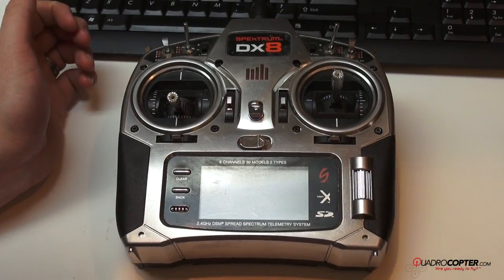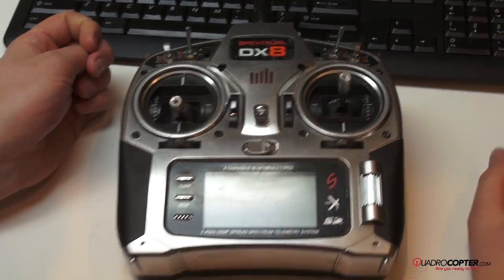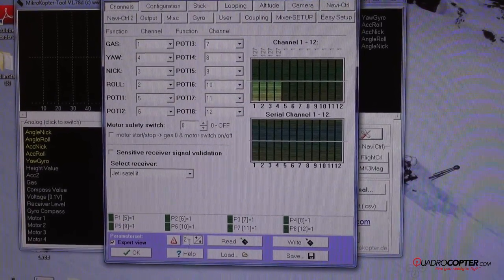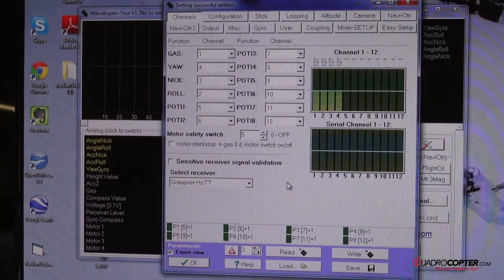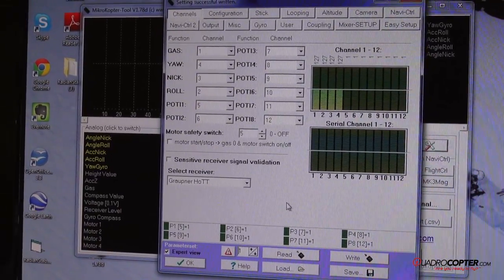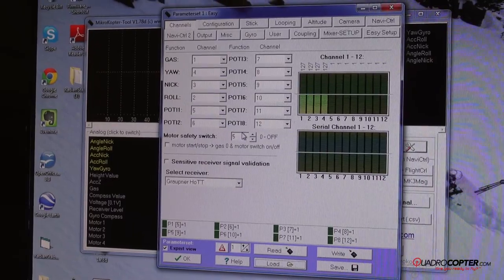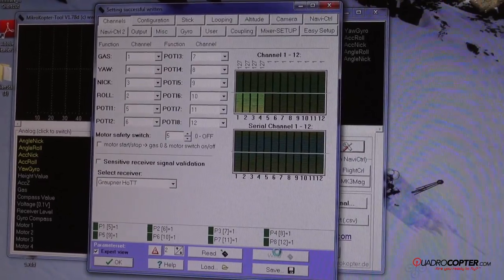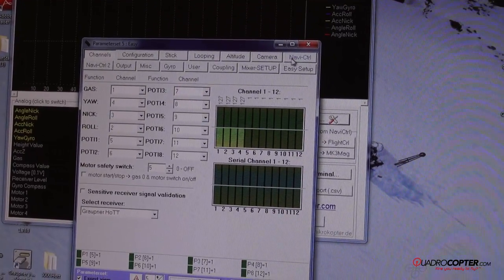Quadrocopter Tutorial - Flight Control Reset after Accidental Default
Riley demonstrates how to get your Mikrokopter flight control settings back after and accidental default.